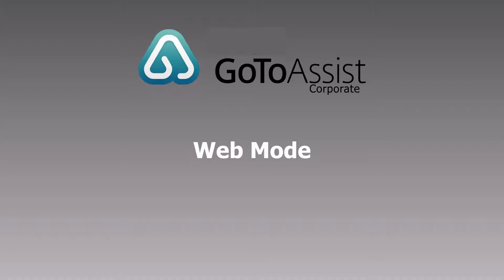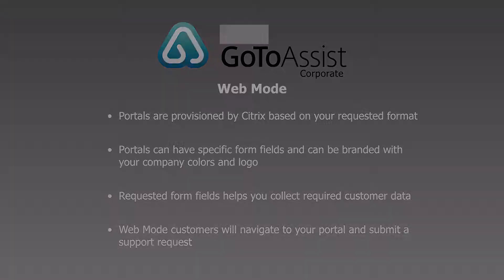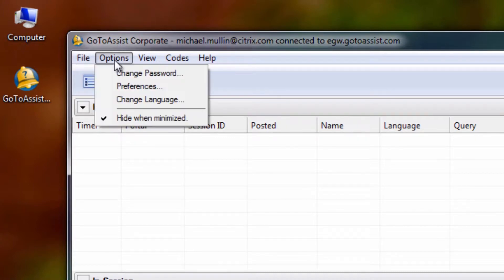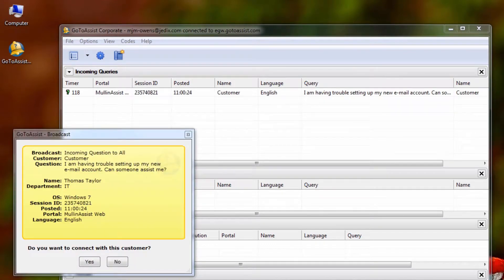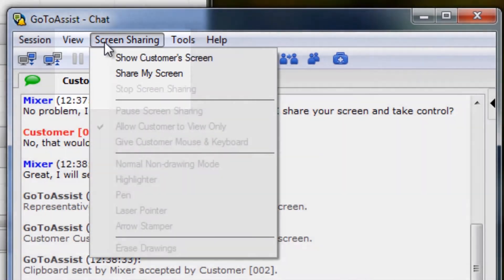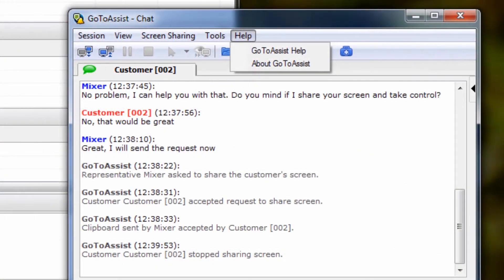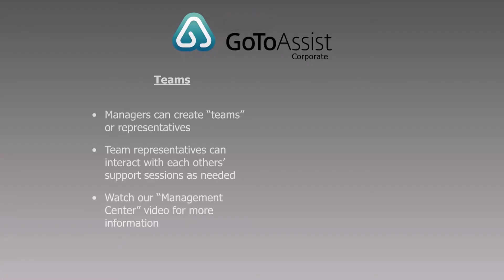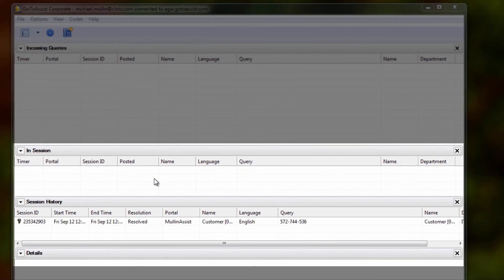GoToAssist: Corporate -- Web Mode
Learn to use GoToAssist Corporate's Web Mode.